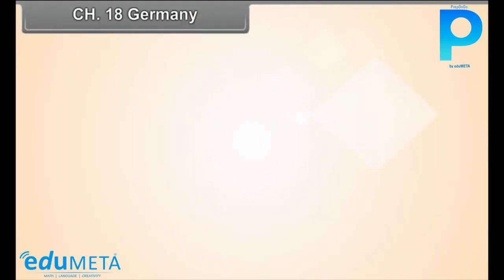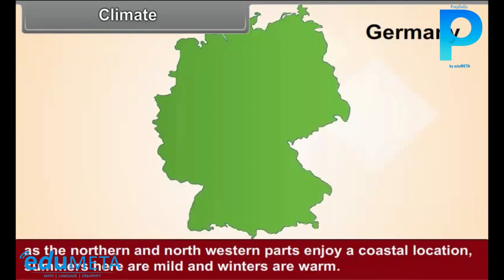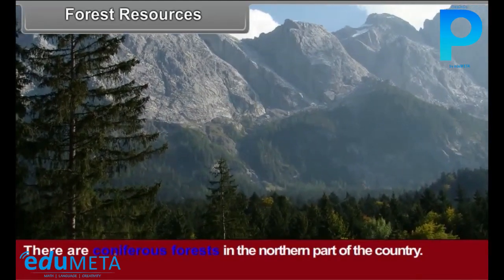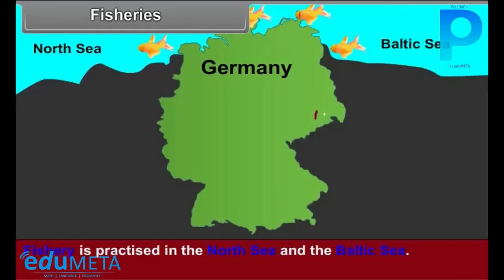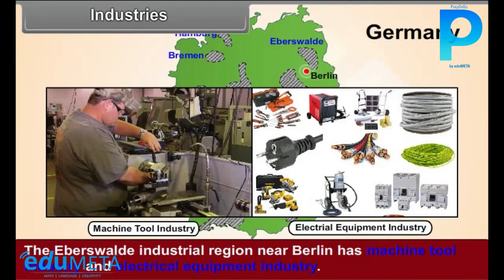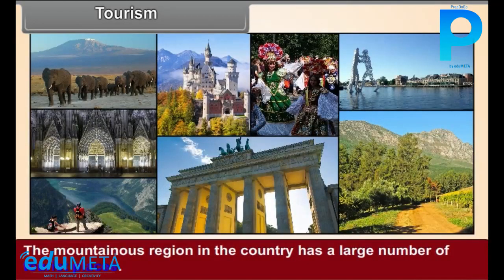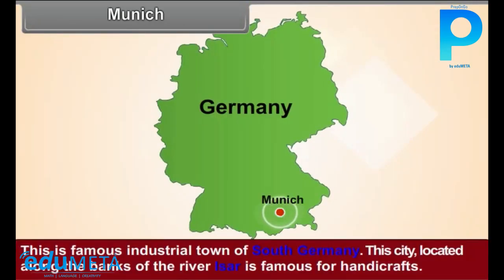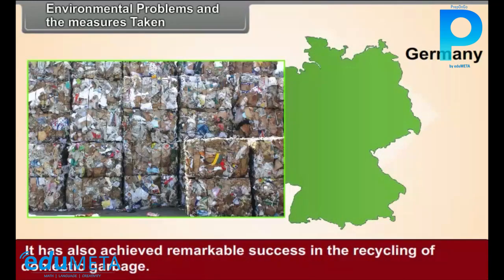Class 8th SOCIAL SCIENCE Germany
In this video, we will explore the history, culture, and geography of Germany. We will begin by discussing the early history of Germany, including the Holy Roman Empire and the Reformation.

Next, we will learn about the political and economic history of Germany in the 20th century, including World War I, the rise of Hitler and the Nazi Party, and World War II. We will also discuss the division of Germany after World War II and the reunification of East and West Germany in 1990.

Moving on, we will explore the geography and culture of Germany, including its famous cities such as Berlin, Munich, and Frankfurt, as well as its food, music, and literature. We will also discuss the role of Germany in the European Union and its relations with other countries.

We try to help the students understand lessons by visualising the concepts through illustrative and interactive videos.